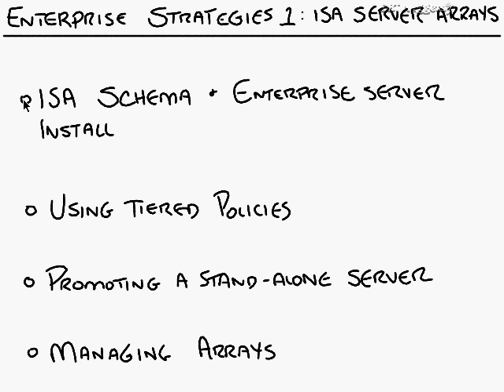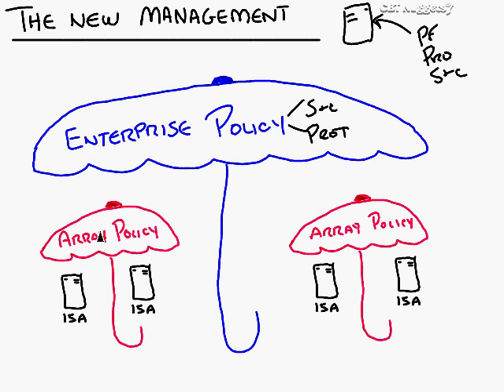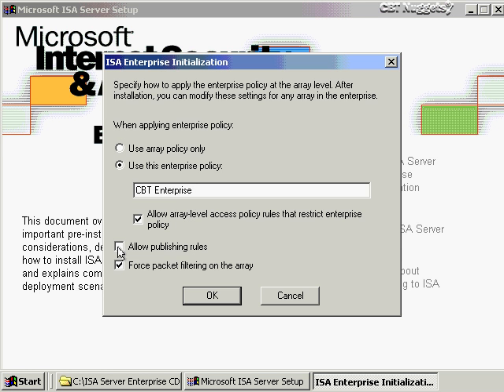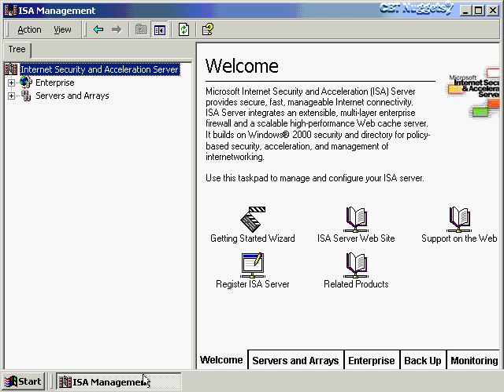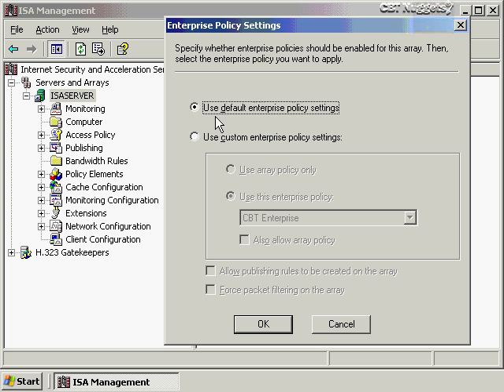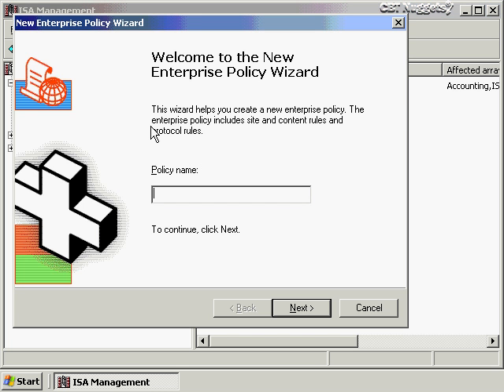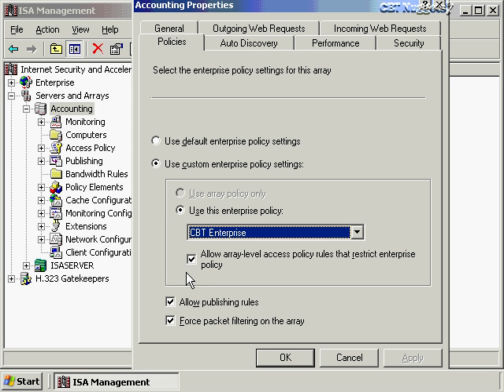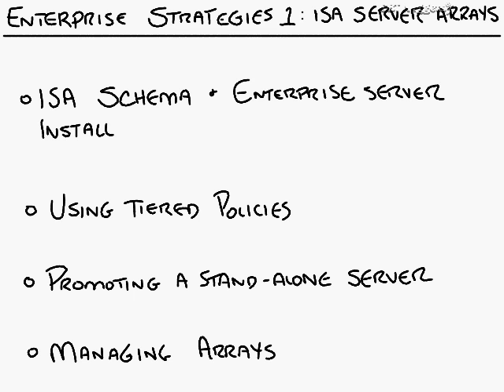ISA Server Array